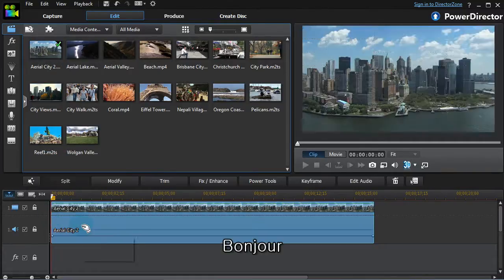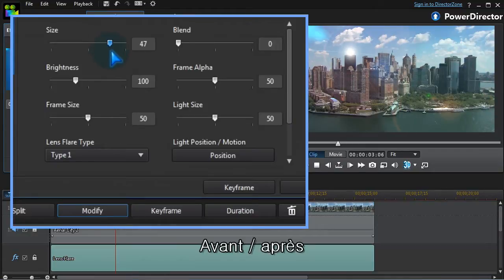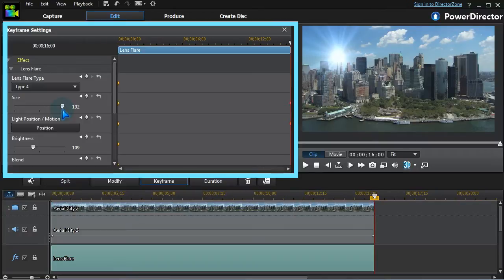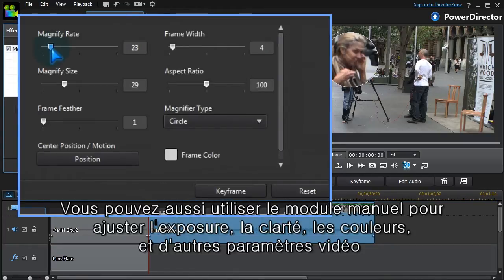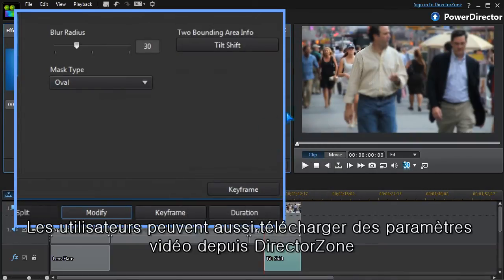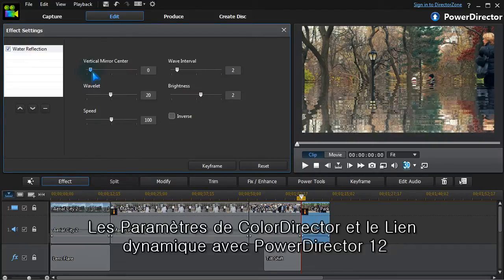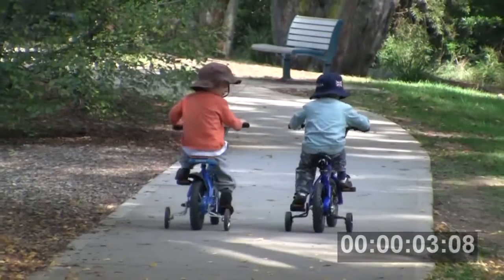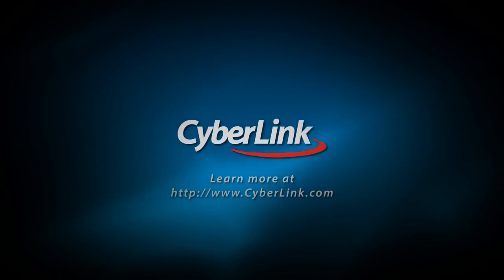PowerDirector 12 - Effets Vidéo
Apprenez à utiliser les nouveaux effets vidéos de PowerDirector 12 dont Halo lumineux, Tilt-shift, Loupe etplus encore.

Passionné de création vidéo? C'est le moment de franchir un nouveau cap dans votre création média! PowerDirector 12 et sa nouvelle fonction Concepteur MultiCam, permet de gérer l'édition vidéo jusqu'à 4 caméras, vous pourrez facilement importer, synchroniser et arranger vos prises MultiCam. Le Concepteur de Thèmes génère des diaporamas vidéos 3D pour vos vidéos et photos.